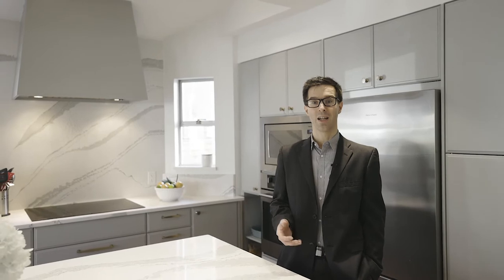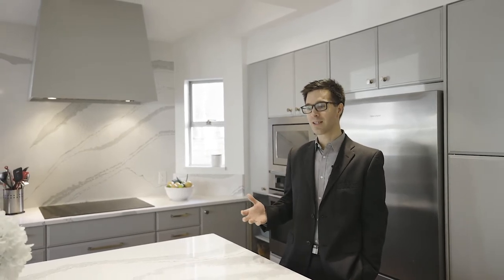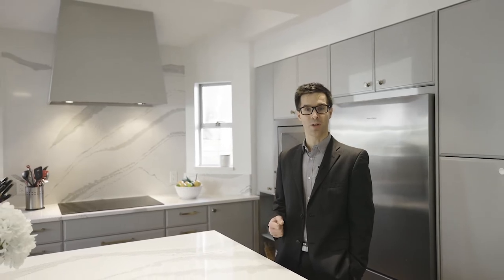#8 249 4th St E, North Vancouver - Gorgeously Renovated Townhouse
Live in style in this stunning end-unit townhome located in sunny LOWER LONSDALE! This renovated, bright, sophisticated home offers modern open concept living at its best. Engineered hardwood floors flow throughout the main living area which opens out to a private deck overlooking a quiet tree-lined street. The stylish chef-inspired kitchen features a large island with quartz counters, integrated stainless steel appliances, including a new induction cook-top, and beautiful quartz back-splash and designer hood-fan. This smart layout provides for ideal separation between bedrooms. Enjoy views of downtown Vancouver from a private deck off the 2nd bedroom. A spacious top-floor master complete with a large walk-in closet, spa-inspired ensuite, and private deck, provides for the perfect escape after a long day. Parking and storage are included in this pet friendly complex but keep the car at home as you are steps from transit and all the amenities that Lower Lonsdale has to offer. Book your private viewing today!